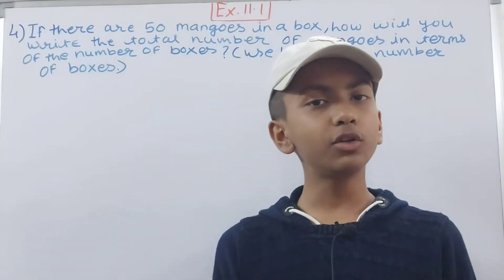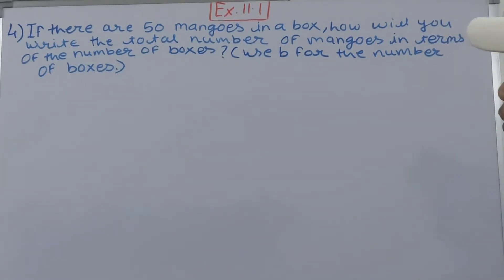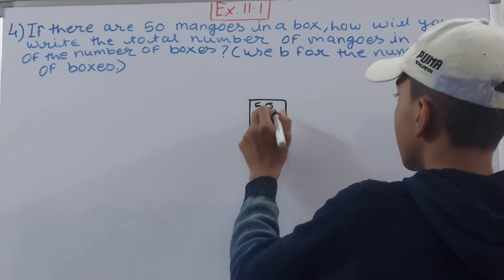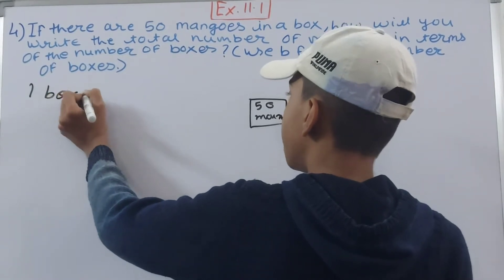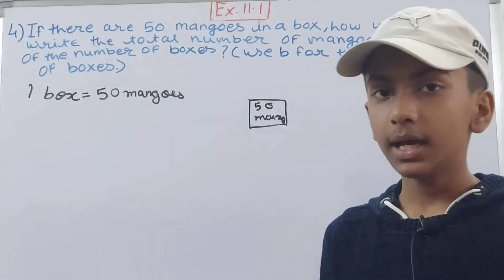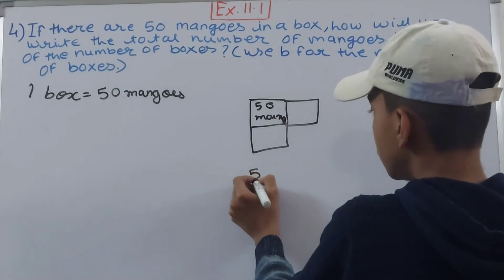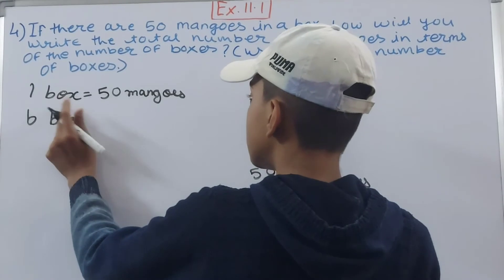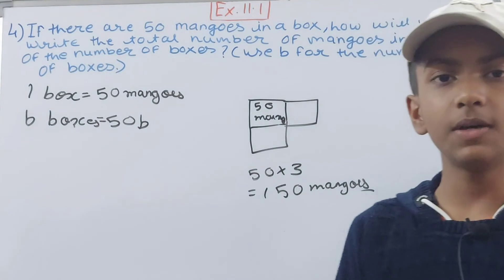Class 6 NCERT Math Q4 Ex 11.1 Chapter 11 Algebra | NCERT Solutions